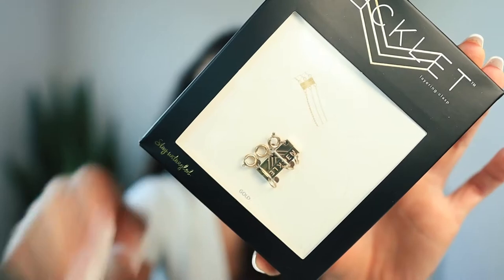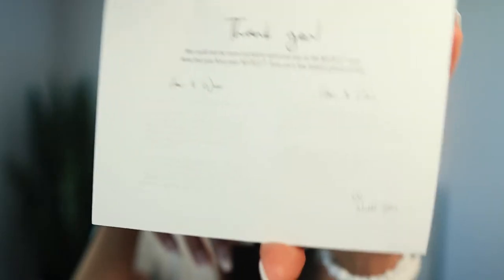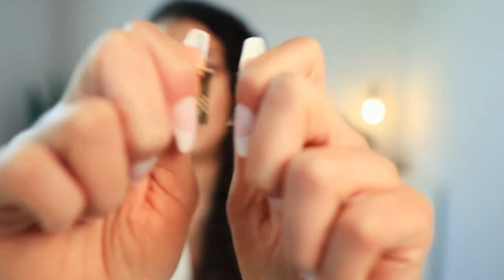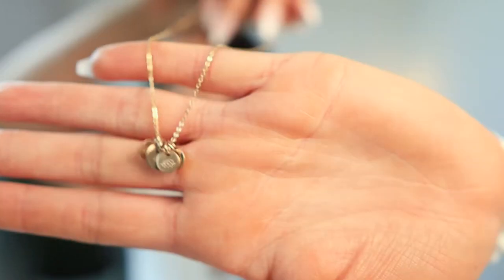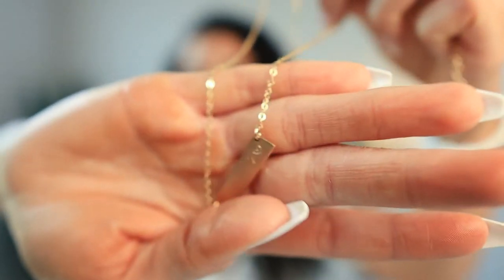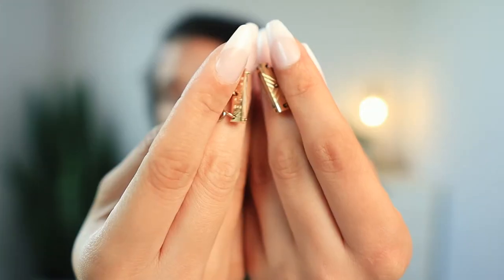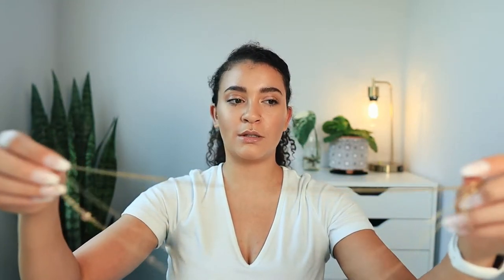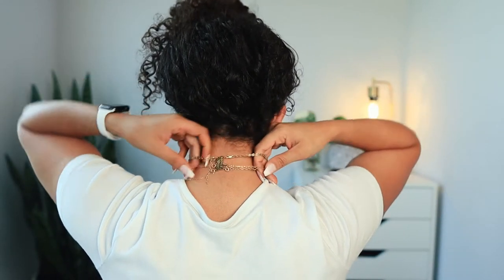Problem Solved! Keep Your Necklaces Untangled! Necklet 5 MIN Review!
Social Media ads got me questioning if I need a certain product or not! Welcome to a series on my channel where I test out products that facebook or instagram recommend for me! A quick mini review and first impression of a product I purchased from a social media ad!

This is a 5 minute review of the Necklet triple layer clasp in the color gold! I love the idea of it, but it ended up having too many downfalls to be worth the hefty price tag!